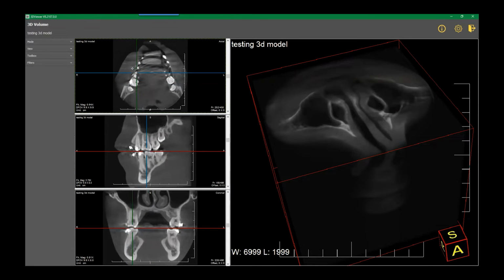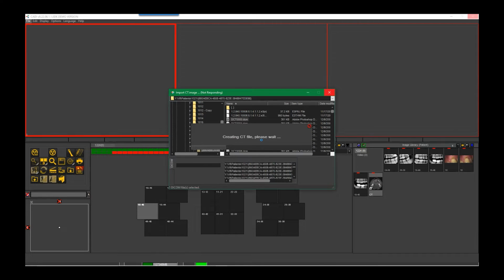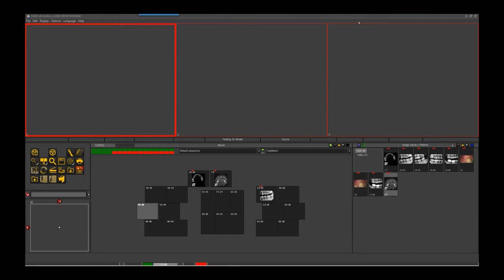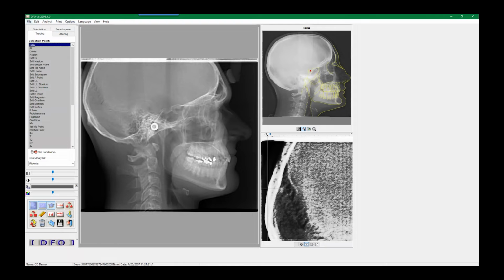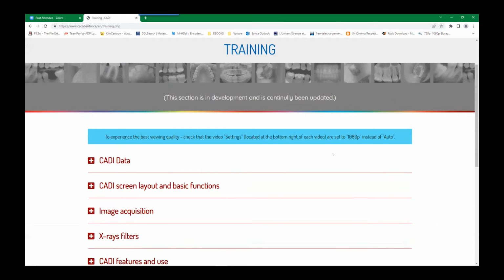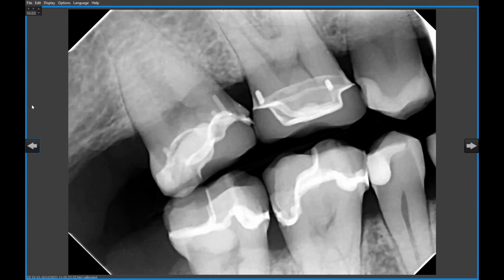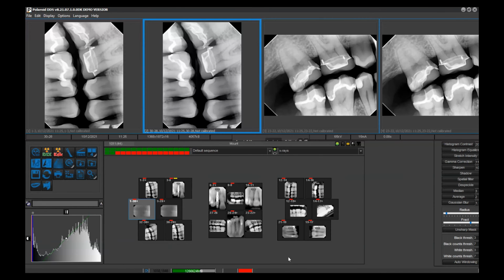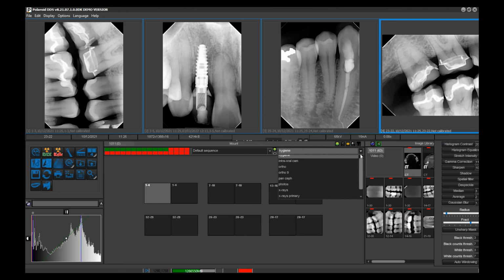DDS Pro Imaging Software | 3D Viewer & Workflow Demo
This extended demonstration provides a look at DDS Pro Imaging Software and its 3D Viewer tools.

The video includes examples of:

Dental image organization and viewing
2D radiographic image workflows
Patient imaging records
3D dataset viewing and navigation
Multiplanar and 3D visualization tools
General DDS Pro software workflow

DDS Pro is an open-platform dental imaging solution available through Mid America Dental Sales and designed to support a range of dental imaging hardware and workflows. Mid America currently includes DDS Pro in its imaging product portfolio.

This video demonstrates the software interface and features available at the time of recording. Current software versions, interface design, compatibility, and available features may differ.

Vantage Dental Sales is an independent manufacturer’s representative for select dental brands, supporting dental professionals and the dealer network across Texas, Oklahoma, Louisiana, and Arkansas.

Contact Vantage Dental Sales for current software compatibility, system requirements, availability, and support information.